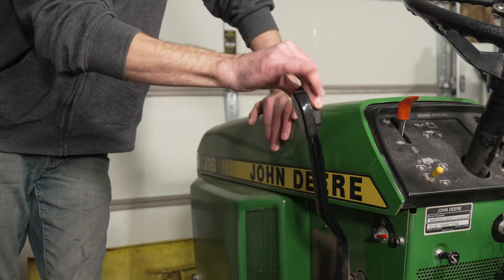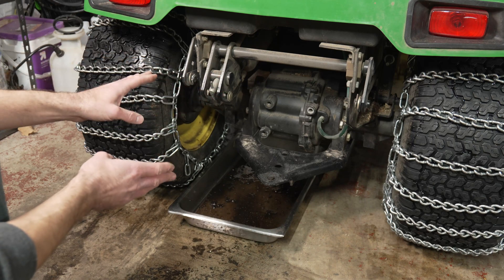Why Your John Deere 54 Blade Turns Slow (And How to Fix It)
This is the lockout valve I used

Amazon option

Aux Hydraulics

If your John Deere 54 blade, also commonly known as a plow or snow plow, turns painfully slow, this simple hydraulic fix might be the answer. In this video, I show how to install a rear cylinder lock-out valve on a John Deere 318 and show the huge difference it makes when angling the blade. This easy upgrade also improves hydraulic performance on other attachments and takes only minutes to install. This will also work if your front end loader dumps slowly.

🛠️ Must Have Tractor Maintenance Tools 🛠️
➡️ Lock N Lube Grease Gun (Amazon)
➡️ JACO Tire Inflator (Amazon)
➡️ Blade Sharpener Rig (Amazon)
➡️ Wall Mount Blade Balancer (Amazon)
➡️ Battery Jump Starter (Amazon)
➡️ Stethoscope (Amazon)
➡️ Mechanics Gloves (Amazon)
➡️ Induction Bolt Removal Tool (Amazon)
➡️ Flexible Hose Clamp Pliers (Amazon)
➡️ EWK Flexible Oil Funnel (Amazon)